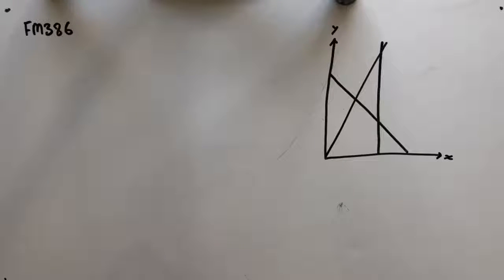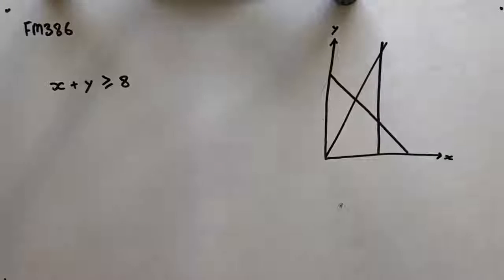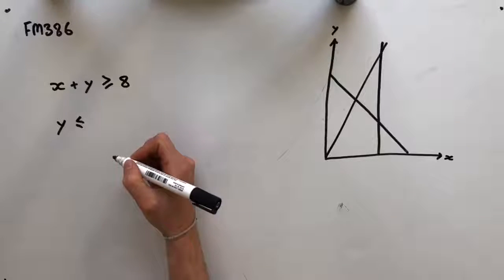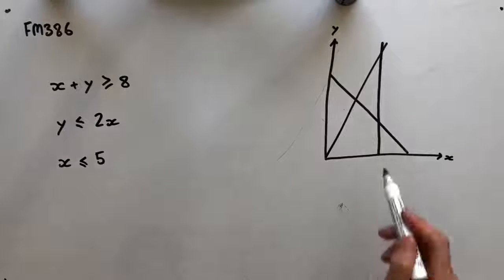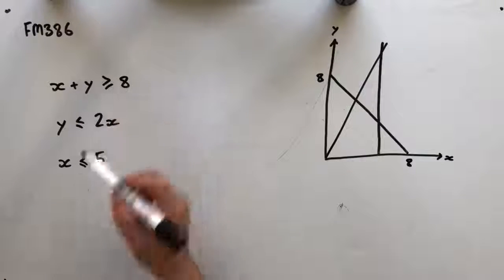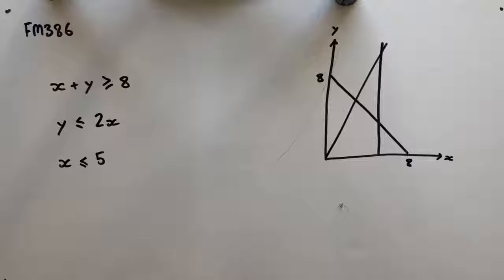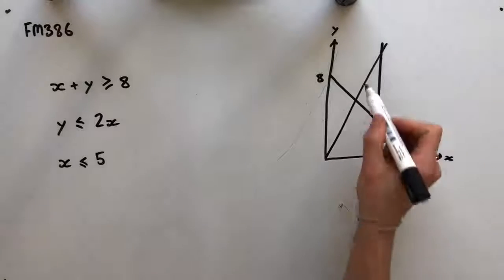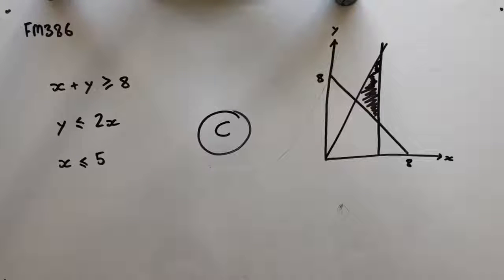FM386 Further Maths Fortify Study Guide - "Identifying a Feasible Region"